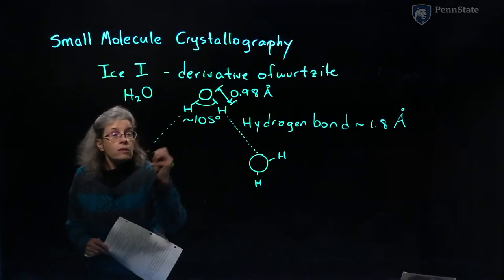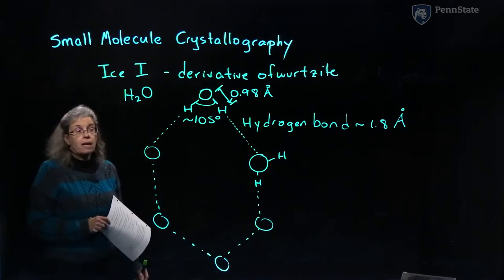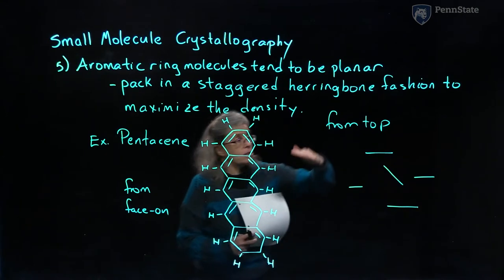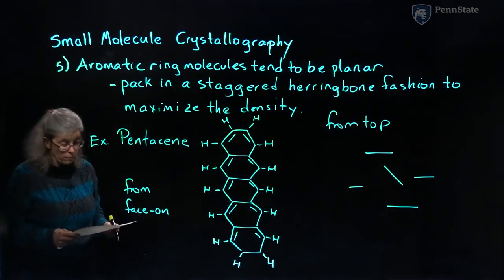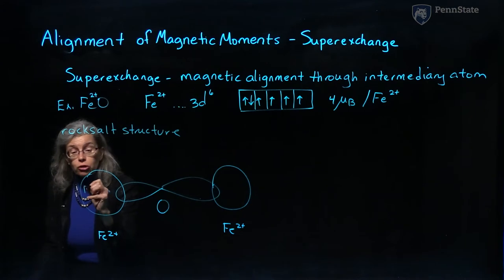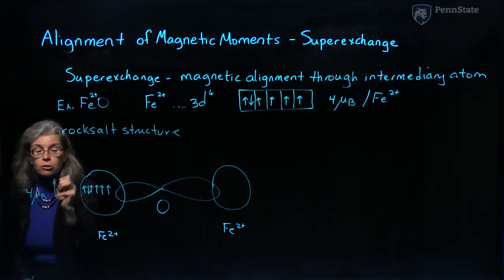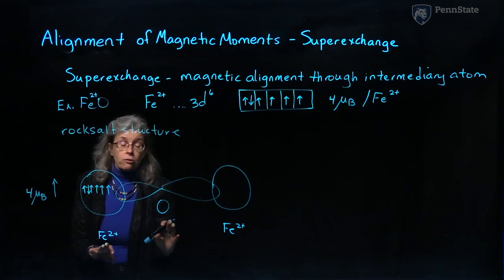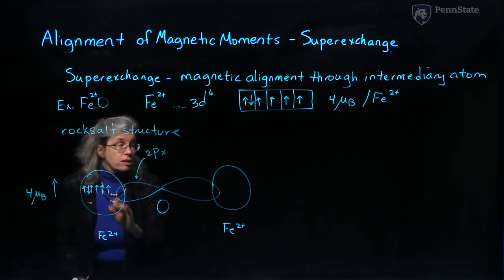Lightboard/clearscreen sample reel